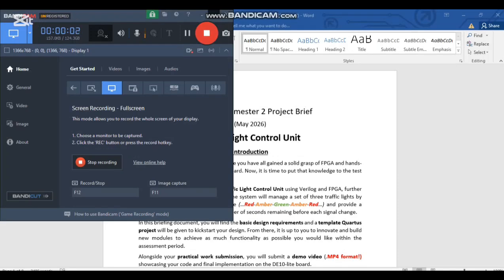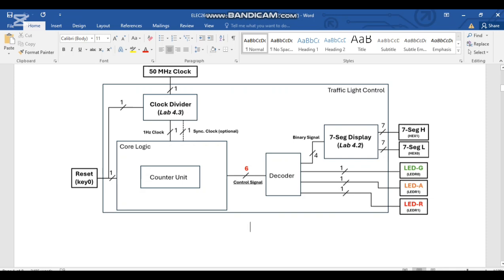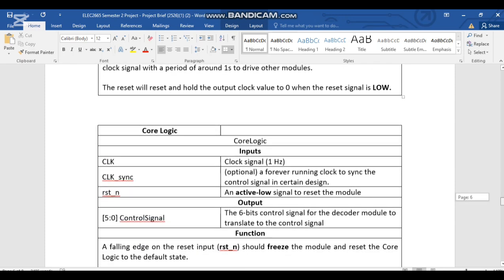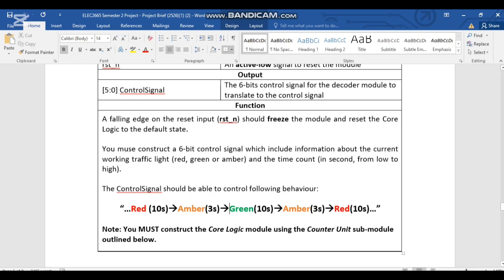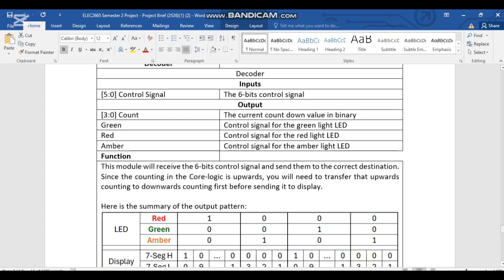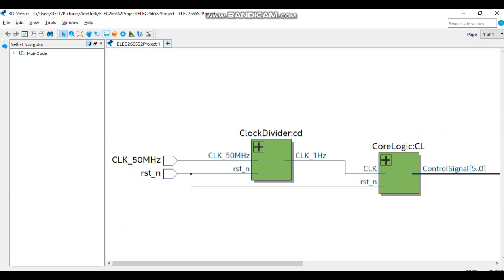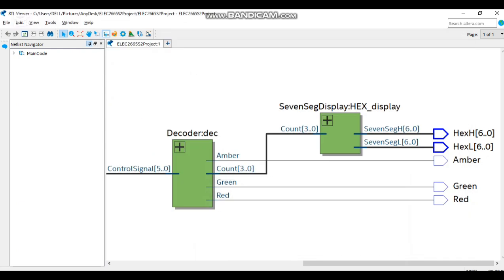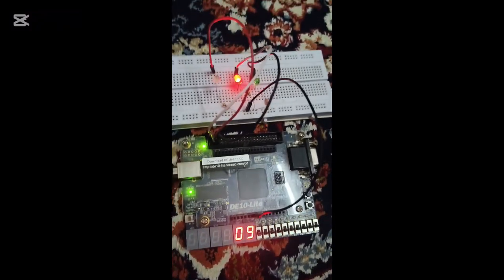ELEC2665 Semester 2 project 2026 Leeds University Traffic Light Control DE10-LITE FPGA BOARD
After diving deep into Semester 2, I hope you have all gained a solid grasp of FPGA and hands-on experience with coding the FPGA board. Now, it is time to put that knowledge to the test with our final assessment!
You will be challenged to create a Traffic Light Control Unit using Verilog and FPGA, further shaping your skills to the next level. The system will manage a set of three traffic lights by cycling through a predefined sequence (…Red-Amber-Green-Amber-Red…) and provide a countdown display indicating the number of seconds remaining before each signal change.
In this briefing document, you will find the basic design requirements and a template Quartus project will be given to kickstart your design. From there, it is up to you to innovate and build new modules to achieve as much functionality as possible you would like within the assessment period.
Alongside your practical work submission, you will submit a demo video (.MP4 format!) showcasing your code and final implementation on the DE10-lite board.
Get ready to unleash your creativity and technical prowess! Let's make this project a success!

Module Specifications
Clock Divider
ClockDivider
Inputs
CLK_50MHz A 50MHz clock signal from FPGA
rst_n An active-low set signal
Output
CLK_1Hz A 1Hz clock signal
CLK_sync (optional) a forever running clock to sync the control signal in certain design.
Function
This module will divide the 50MHz input clock into a 1 Hz output clock, which will give a clock signal with a period of around 1s to drive other modules.

The reset will reset and hold the output clock value to 0 when the reset signal is LOW.

Core Logic
CoreLogic
Inputs
CLK Clock signal (1 Hz)
rst_n An active-low signal to reset the module
Output
[5:0] ControlSignal The 6-bits control signal for the decoder module to translate to the control signal
Function

A falling edge on the reset input (rst_n) should freeze the module and reset the Core Logic to the default state.

You muse construct a 6-bit control signal which include information about the current working traffic light (red, green or amber) and the time count (in second, from low to high).

The ControlSignal should be able to control following behaviour:

“…Red (10s)Amber(3s)Green(10s)Amber(3s)Red(10s)…”

Note: You MUST construct the Core Logic module using the Counter Unit sub-module outlined below.

Counter Unit
CounterUnit
Inputs
[3:0] Setting To configure the upper limit of the counter
rst_n An active-low signal to reset the counting
Output
[3:0] Count The current count value
Function
Note: You MUST build the Core Logic module using this module!

Note: This counter MUST count upwards!

This is a customised counter which can count UP to the value as set by the Setting input. The counter unit will count based on the CLK clock signal and get rested by the active-low rst_n signal.

Hint: Because your counter must stop at a specific target value, you can use a comparator together with a binary counter to detect when the count has reached that value. Also, you can achieve the resetting function using the idea used in the programme counter you learnt in Semester 1.

Decoder
Decoder
Inputs
[5:0] Control Signal The 6-bits control signal
Output
[3:0] Count The current count down value in binary
Green Control signal for the green light LED
Red Control signal for the red light LED
Amber Control signal for the amber light LED
Function
This module will receive the 6-bits control signal and send them to the correct destination. Since the counting in the Core-logic is upwards, you will need to transfer that upwards counting to downwards counting first before sending it to display.

Here is the summary of the output pattern:

“…Red (10s)Amber(3s)Green(10s)Amber(3s)Red(10s)…”

7-Segment Display
SevenSegDisplay
Inputs
[3:0] Count 4-bit binary signal for display
Output
[6:0] SevenSegH 7-Seg display signal for higher digit
[6:0] SevenSegL 7-Seg display signal for lower digit
Function

Like what you learnt in Unit 4.2, this module should take a binary input and encode these in a format appropriate for two seven-segment displays.